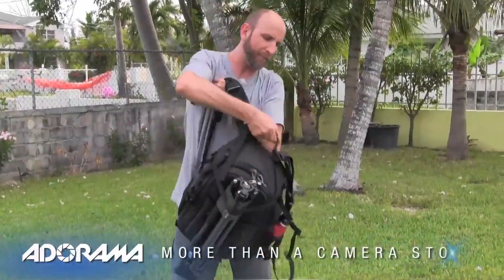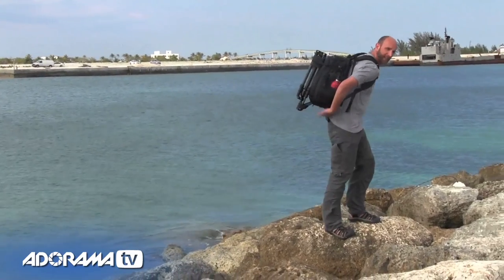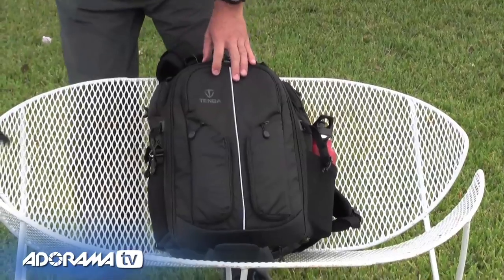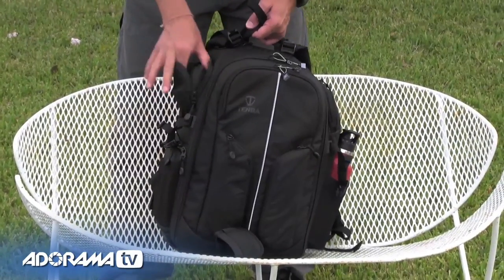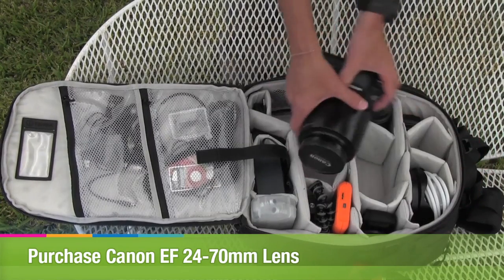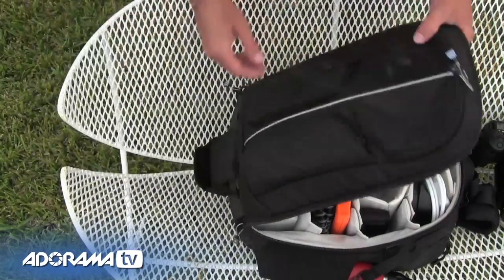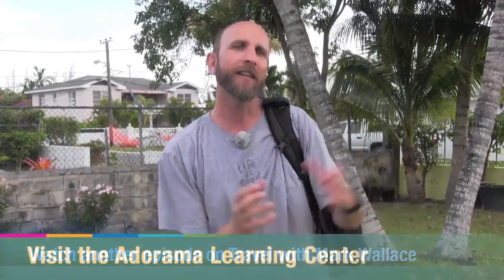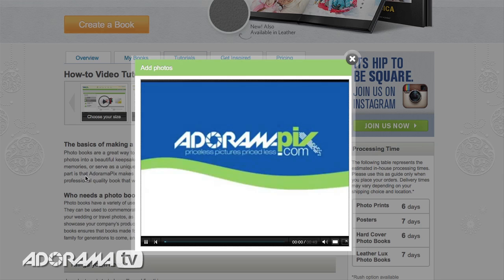Tenba Travel Backpack : Exploring Photography with Mark Wallace: Adorama Photography TV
In this episode of Exploring Photography, Mark talks about his favorite backpack used for carrying around his camera equipment and accessories while traveling, the Tenba Travel Backpack.

Benro C1682TV1 Travel Angel II Triple Transfunctional Carbon Fiber Tripod Kit with V1 Ball Head

Canon EF 16-35mm f/2.8L II USM Ultra Wide Angle Zoom Lens